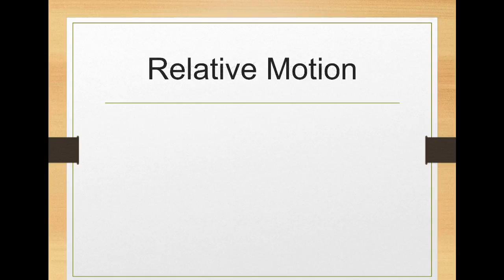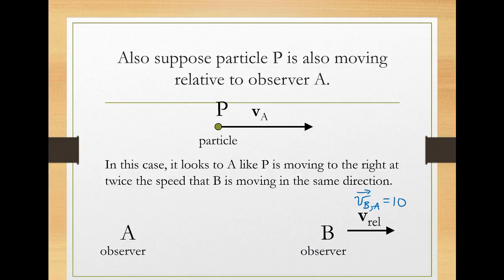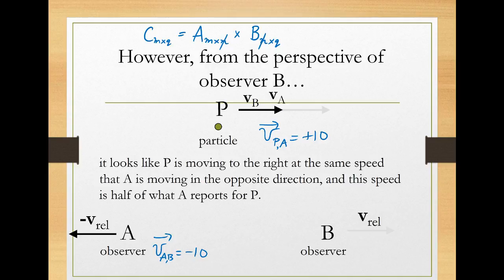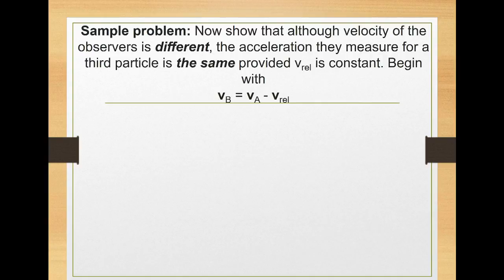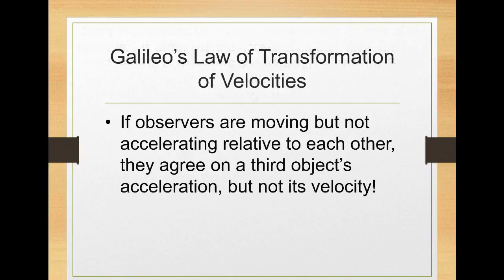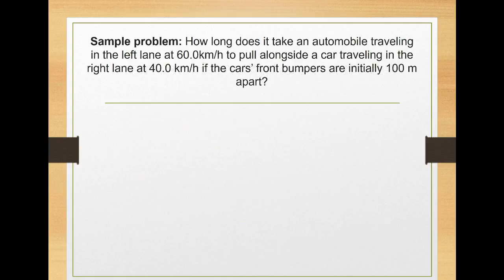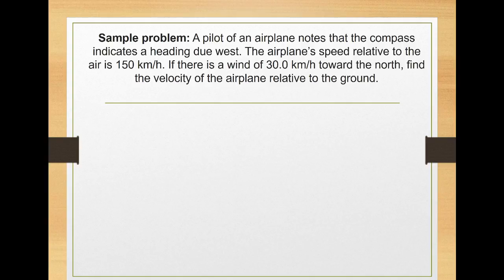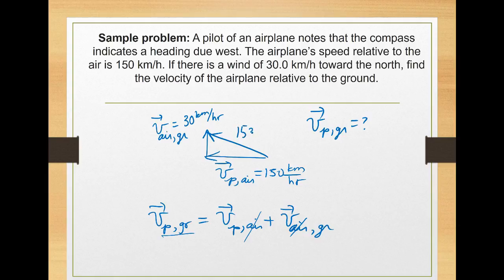2D Kinematics Part V: Relative Motion